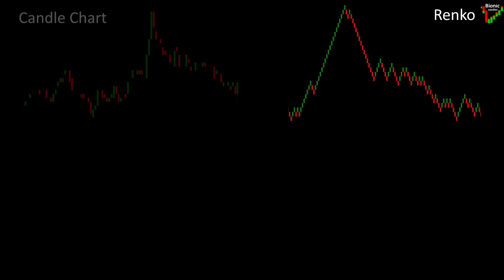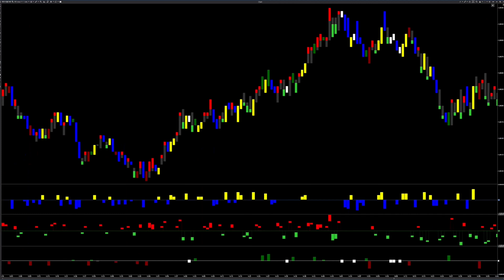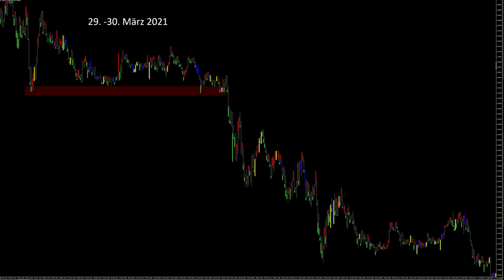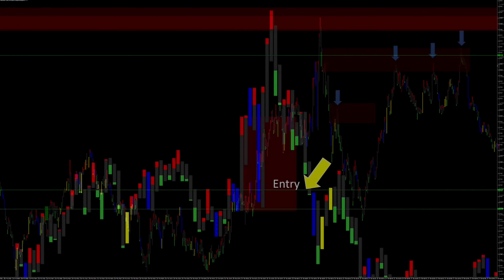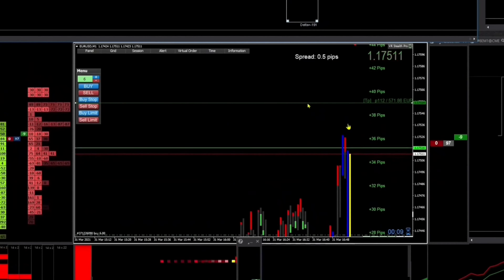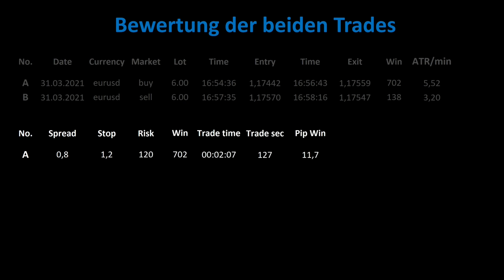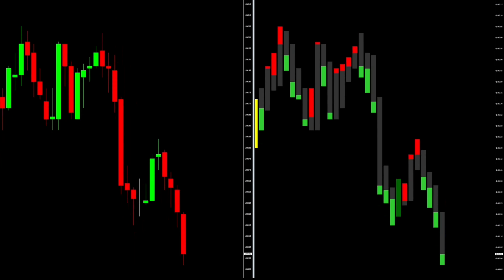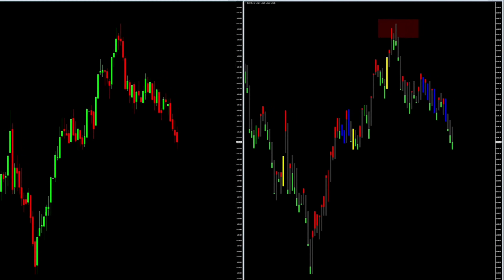Bionic Candle in trading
In mid-February 2023, the Bionic Candle was published on the fastest stock exchange platform ATAS and made available by me free of charge. So far there has been an incredible amount of positive feedback and I would like to thank you very much for that. The Bionic candle is the latest candle and was developed by me in Germany from 2014 and made available to the first forex traders at Forex Factory free of charge in 2018. I am very proud that this new candle representation comes from Europe this time. So far the bionic candle has been downloaded almost 30,000 times and is only at the beginning of a great career. In today's post, we look at trading with the Bionic candle, and I'll show you 2 example trades that were planned in advance. In addition, I cordially invite you to participate in our new project. In addition, I cordially invite you to participate in our new project.

Here you can find my German channel at Forex Factory. This is located in the Member Lounge, you need an e-mail to register there. Without registration you can access my other threads.

▬ Bionic Candle Projekt Forex Factory Member Area▬▬▬▬▬▬▬▬▬▬▬▬

▬ Bionic Candle Project Forex Factory ▬▬▬▬▬▬▬▬▬▬▬▬

Here you can find the link for our new Bionic Candle project at Forex Factory

Bionic Chart - The easiest forex navigation

I look forward to you all!

My name is Michael, I have been trading on the stock exchange for over 12 years and I belong to the 2% of professional Forex traders who are allowed to trade with a leverage of up to 1: 500 within the ESMA regulations in Europe. In the last 8 years I have strategically developed from day trader to short time trader, while my cumulative screen time has already reached 40,000 hours. Since my strengths lie in the area of creativity, I have developed many things in recent years that give me a deeper insight into the market today.

First of all, I do not sell any products or indicators and I am not a trading coach.

The videos that I produce give me loads of new ideas that inspire my creativity. Questions keep coming up that I have never asked myself before. To answer these questions, I have to dig deeper and deeper into the matter. It's a kind of turbo for my own development process. I already know that from my blog at Forex Factory, where I have already written over 600,000 words. YouTube is even a little more effective because it also includes moving images. So we both benefit from it. You get interesting information and I get creative ideas for my future development. Quit pro quo, or in my words: one hand washes the other.

What makes me different from other traders?

I only trade in the forex market, but do not make my trading decisions from forex data, only from stock exchange data. News and the price are completely irrelevant to me. I do not make trading decisions based on candles, the price, volume or indicators, but exclusively from the identification of the big player algorithms. In theory, it is possible to trade profitably with my approach without looking at the screen. These are some of the topics we'll be looking at over the next few months.

Kind regards Michael

 ▬ My Videos ▬▬▬▬▬▬▬▬▬▬▬▬▬

 ▬ My trading channel ▬▬▬▬▬▬▬▬▬▬▬▬

▬ My trading software and tools ▬▬▬▬▬▬

▬ DSW petition: stop the tax madness! ▬▬▬

I do not assume any liability for the correctness, completeness and topicality of the information in my files, which are made available free of charge. Please note that you use the data I have provided free of charge at your own risk.